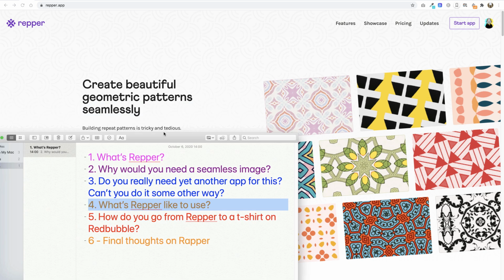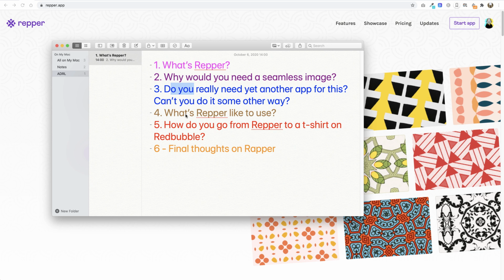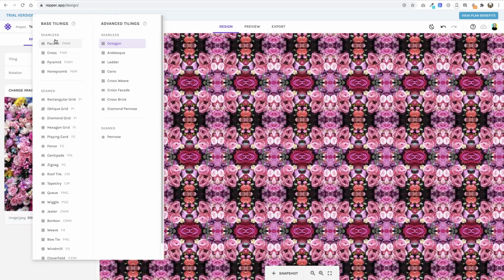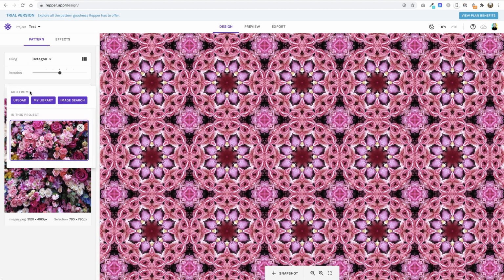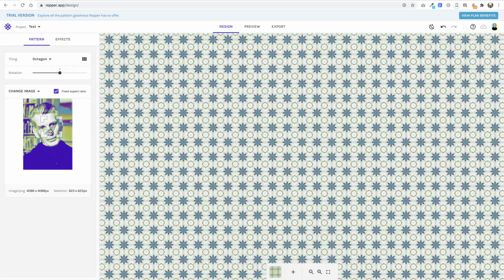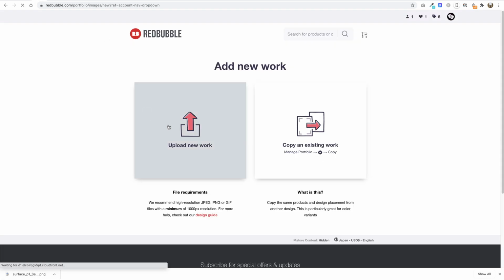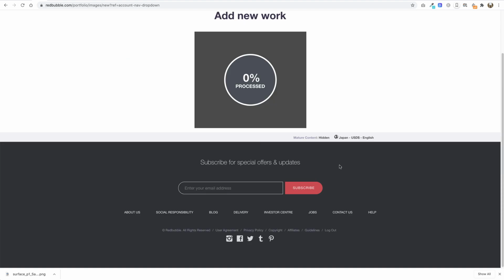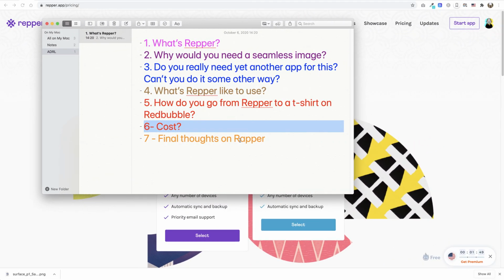Simple seamless pattern maker - Repper - Review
Here's my review of the Repper App that helps make seamless patterns in minutes.